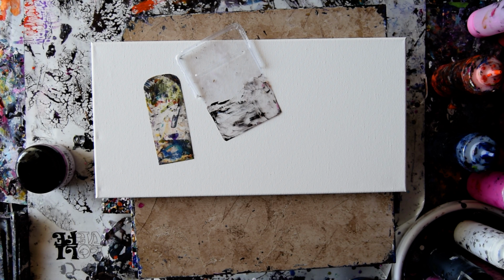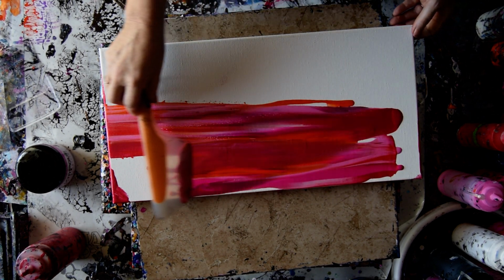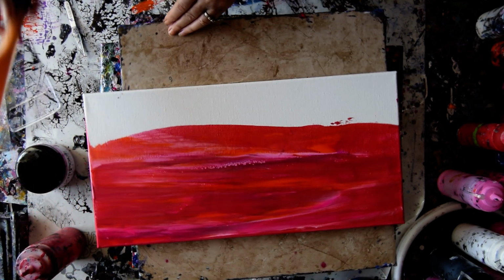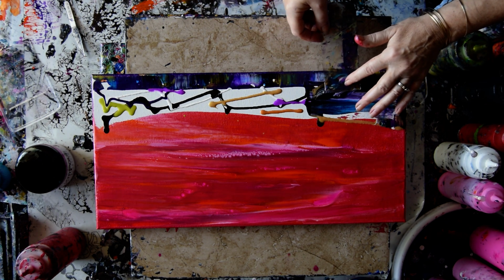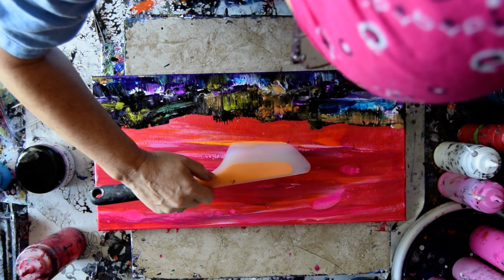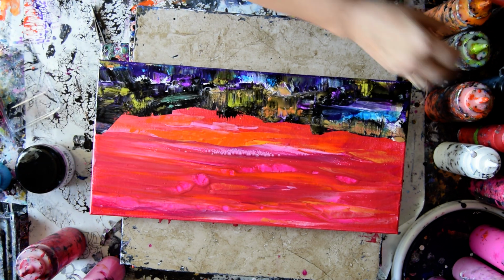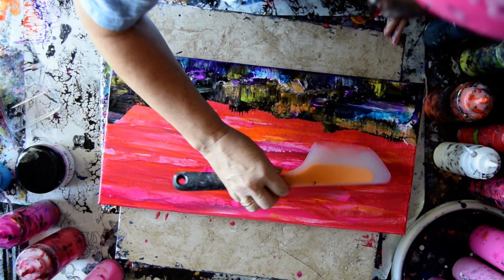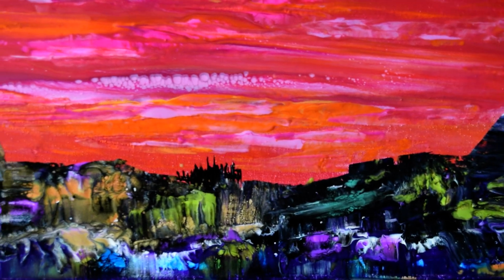#7810 Red Sky Swiped Landscape Fluid Acrylic Pouring Art 2.25.2021